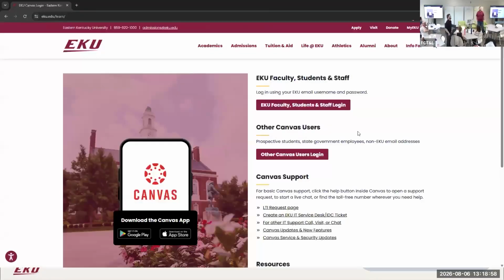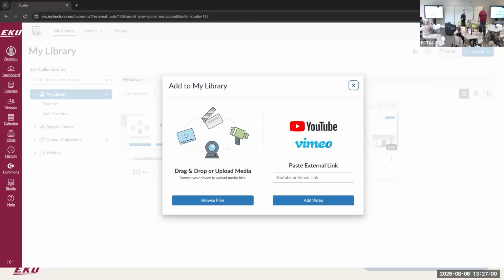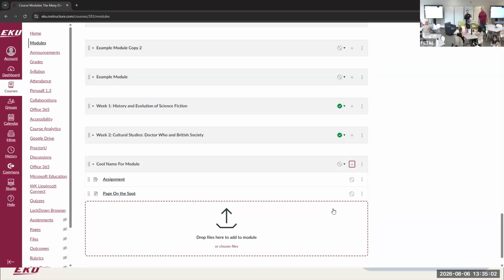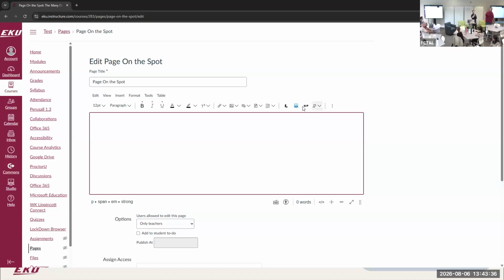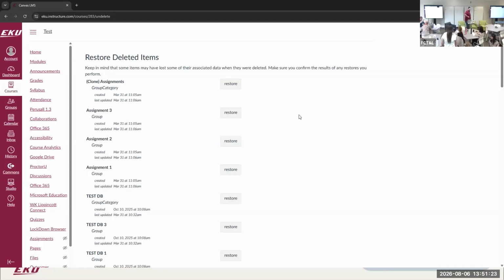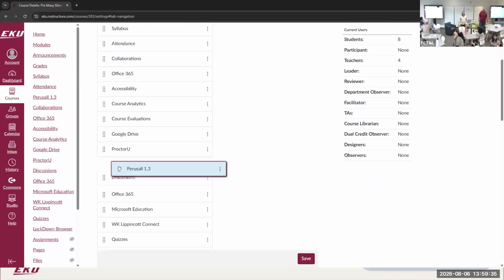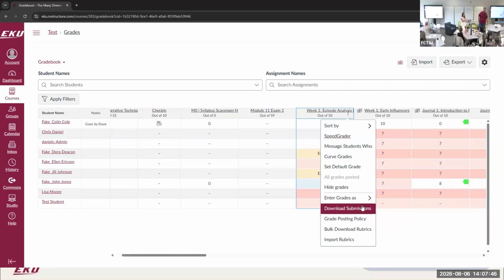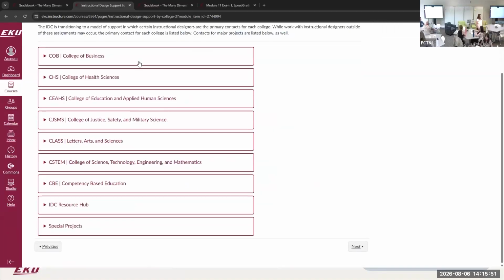2026 New Faculty Symposium The Learning Management System